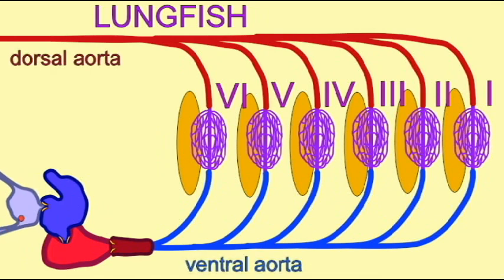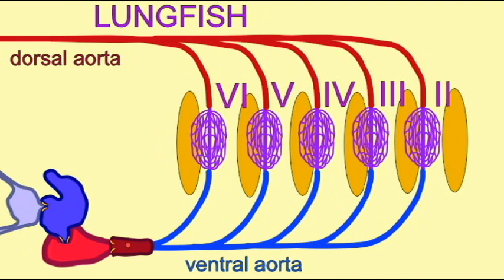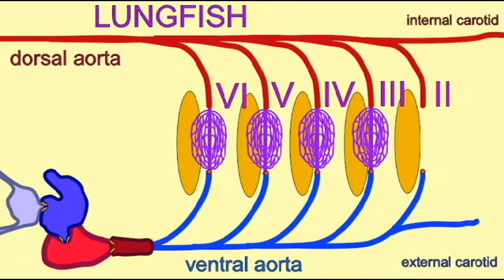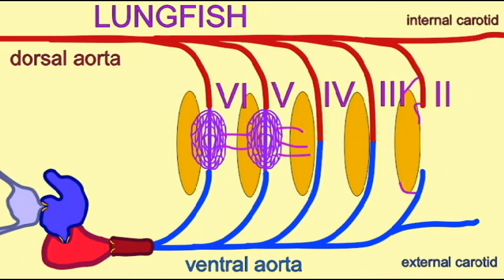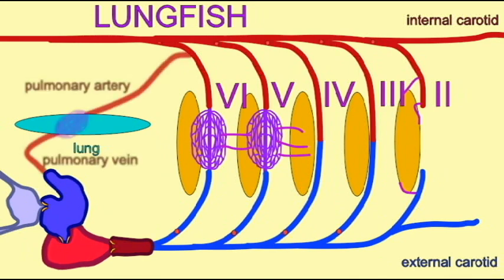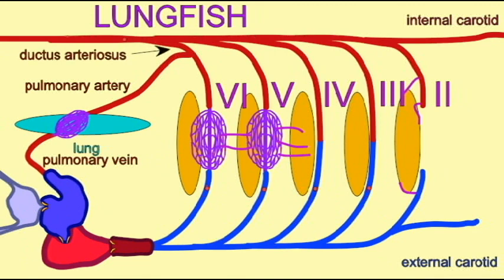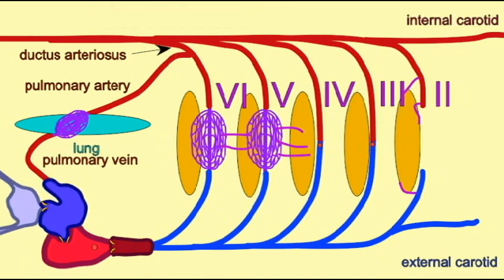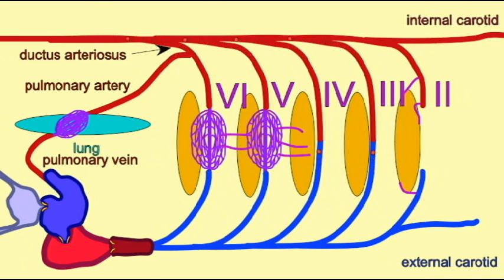CVA3_AORTIC ARCHES_LUNGFISH.avi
AORTIC ARCHES_LUNGFISH